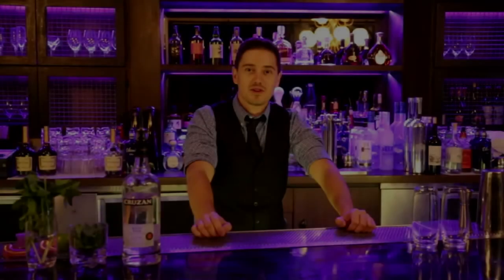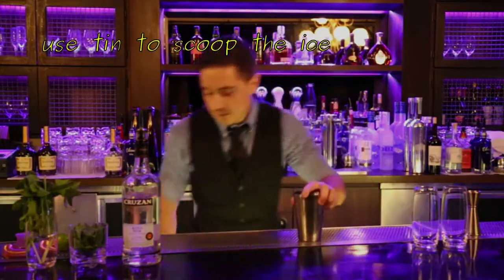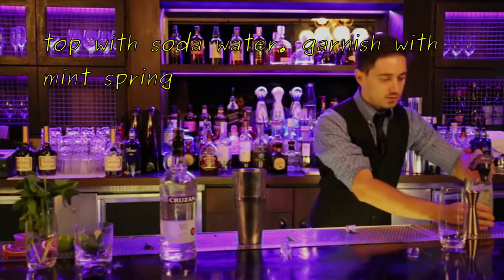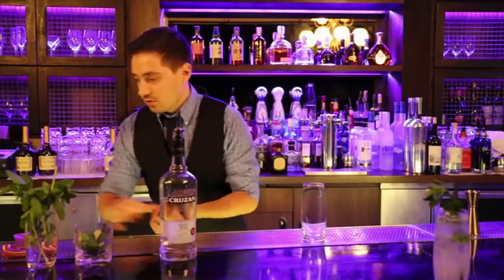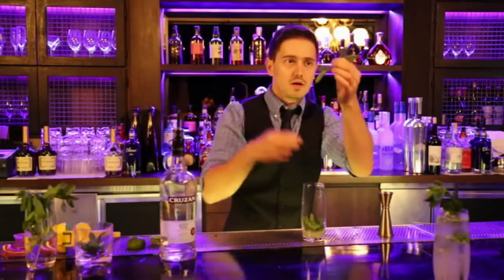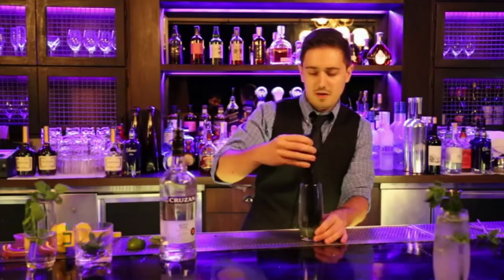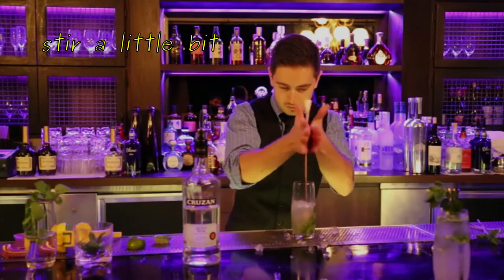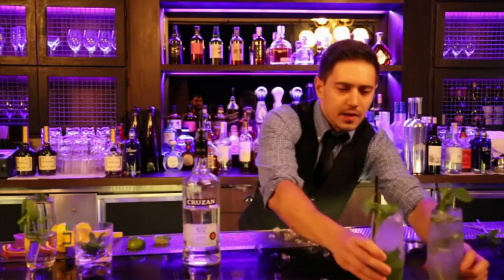How to make a mojito. Two different ways. Dimitri Theodor - Welcome To My Bar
mojito 2 different ways
Note: in cuba the original recipe calls for yerba buena or spearmint

fast way
2 oz white rum
1 oz lime juice
1 oz simple syrup
8-15 min leaves
shake and dump. top with soda water. garnish with mint spring

proper way

2 oz white rum
1 oz lime juice
3/4 simple syrup
8-15 mint leaves muddled
crushed ice
mint spring for garnish